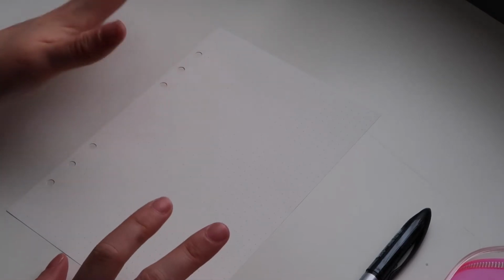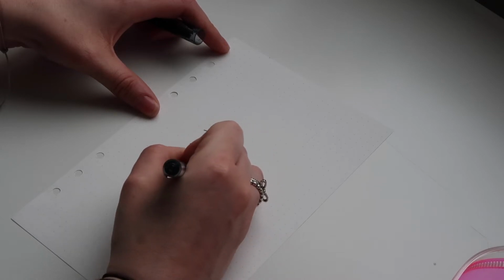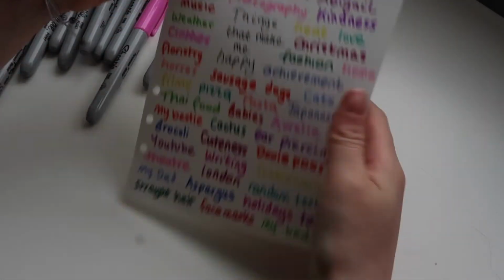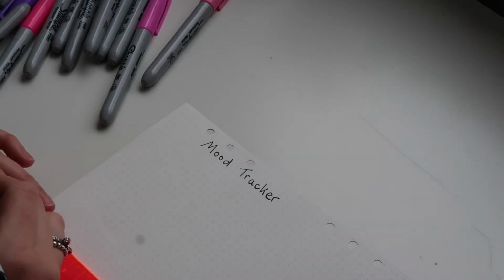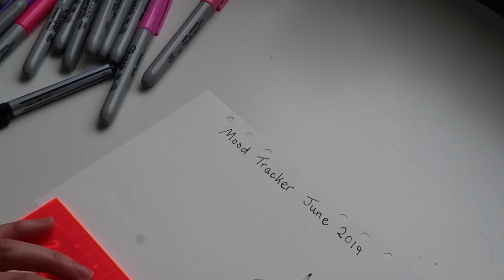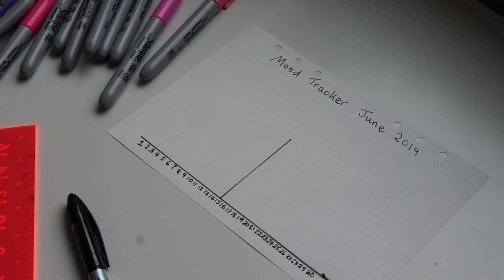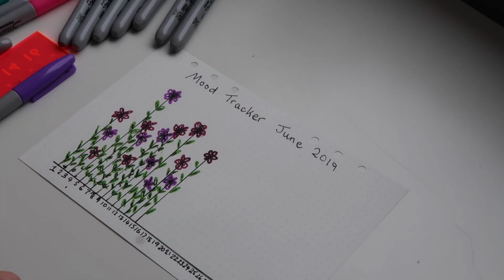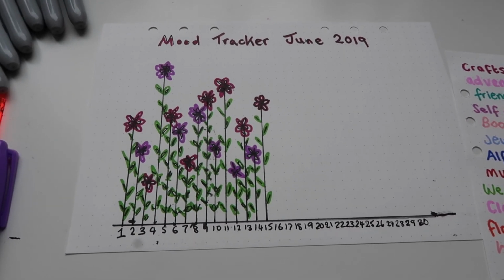2 Easy Summer Bullet Journal Ideas | Lifestyle | Melanie Kate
Hi I'm Mel and in today's video I share with you 2 easy bullet journal ideas to try this summer. Bullet journalling can be as easy or as hard as you want. That goes with creative as well.